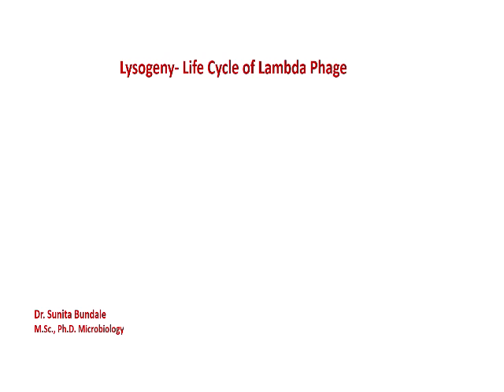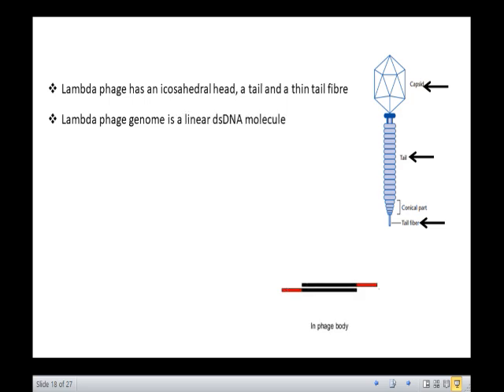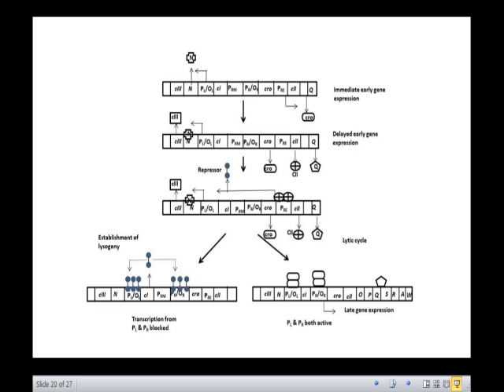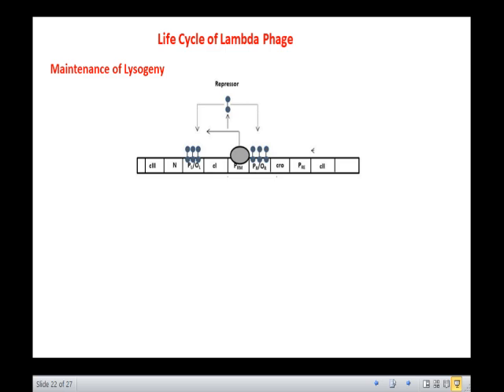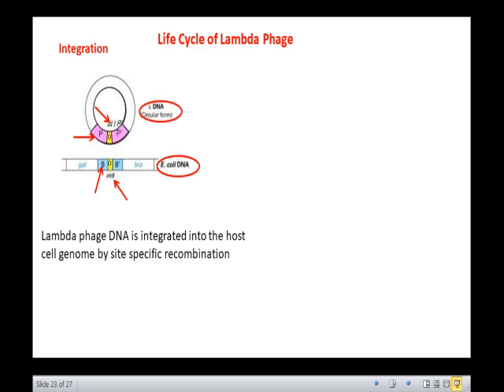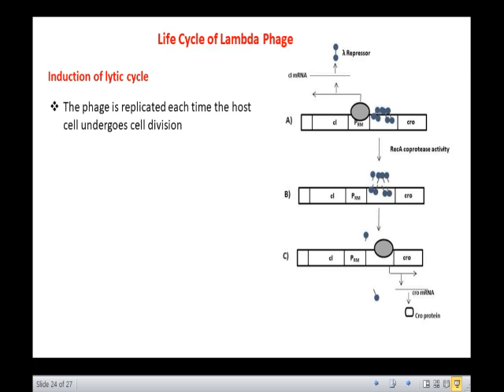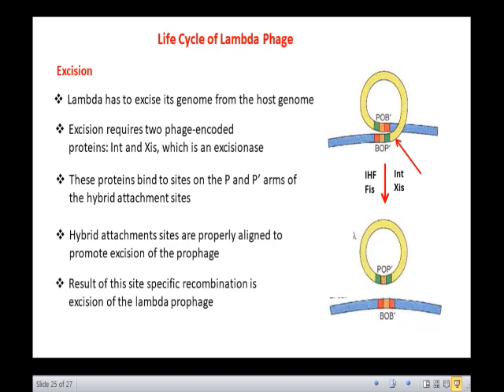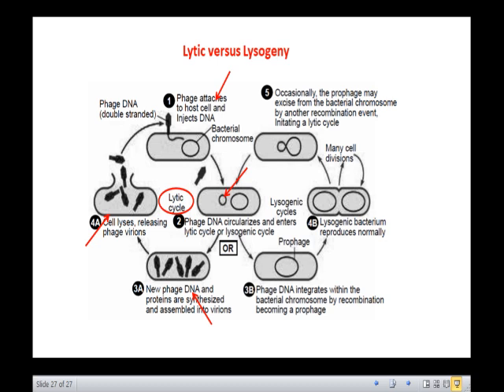Bacteriophage Lambda (λ): The Lysis–Lysogeny Switch Explained | Genetic Regulation of Lysogeny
**Bacteriophage Lambda (λ) | Molecular & Genetic Regulation of Lysogeny**

How does bacteriophage λ decide between **lysis and lysogeny**? What keeps a λ prophage dormant inside *E. coli*? And how does an SOS response trigger prophage induction?

This in-depth lecture explores the **molecular and genetic regulation of lysogeny in bacteriophage lambda (λ)**, with emphasis on the λ genetic switch, site-specific integration, prophage maintenance, and induction.

✔ What is lysogeny and how does bacteriophage λ establish a prophage state?
✔ **Site-specific recombination** of λ DNA into the *E. coli* chromosome
✔ Role of **attP and attB sites** in λ integration
✔ Function of **λ integrase (Int)** in prophage integration
✔ The molecular basis of the **lysis–lysogeny decision**
✔ Role of the regulatory proteins **cI, Cro, CII and CIII**
✔ How the **λ repressor (cI)** establishes and maintains lysogeny
✔ **cI autoregulation** and maintenance of the prophage state
✔ Role of **antitermination proteins N and Q** in λ gene regulation
✔ Environmental factors influencing the lysis–lysogeny decision
✔ Molecular mechanisms involved in **prophage induction**
✔ Connection between the **SOS response and λ prophage induction**
✔ How changes in regulatory protein stability influence the genetic switch

• Bacteriophage lambda genetics
• Lambda phage lysogeny
• Lysis–lysogeny switch
• Lambda repressor cI
• Cro protein
• CII and CIII proteins
• Lambda integrase
• attP and attB recombination
• Prophage formation and maintenance
• Transcriptional regulation
• Antitermination
• N and Q proteins
• SOS response
• Prophage induction

🎓 **Ideal for:**

B.Sc. Microbiology | M.Sc. Microbiology | B.Sc./M.Sc. Biotechnology | Molecular Biology | Molecular Microbiology | Bacteriophage Genetics | Life Sciences | Research Scholars

This lecture is particularly useful for students studying **bacteriophage genetics, microbial genetics, molecular biology, gene regulation and molecular microbiology**.